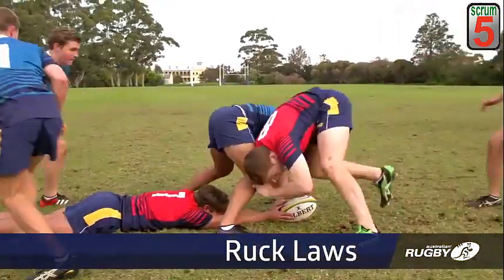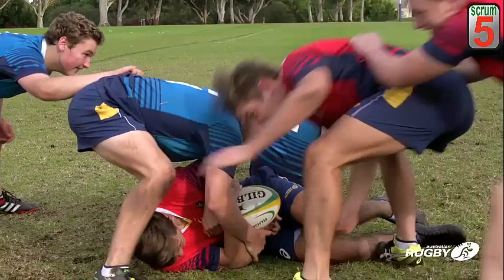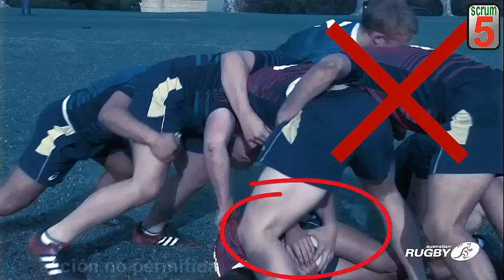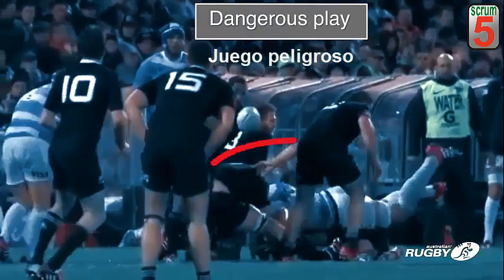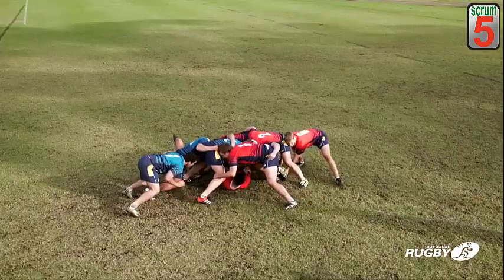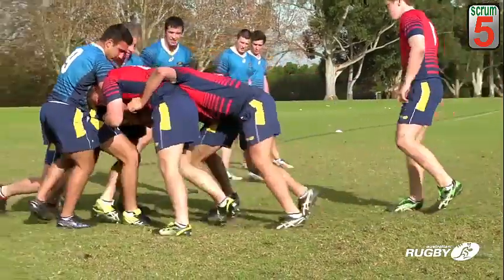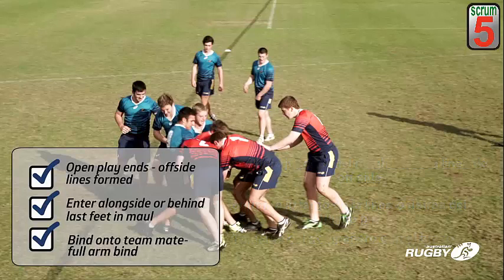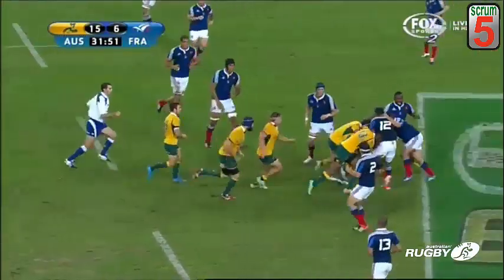Leyes sobre ruck y maul 1